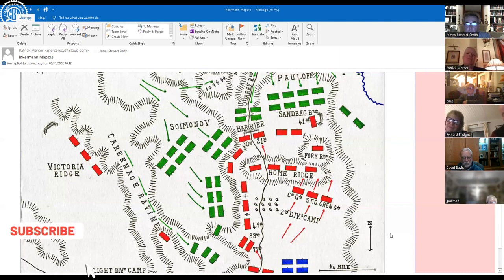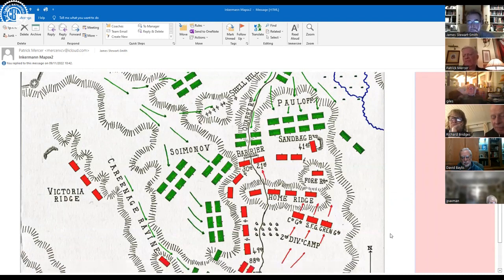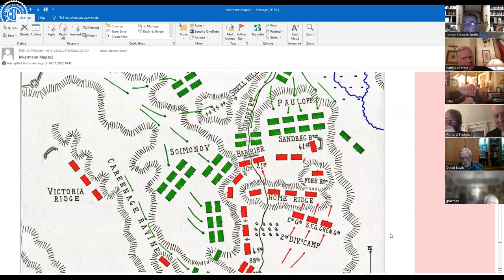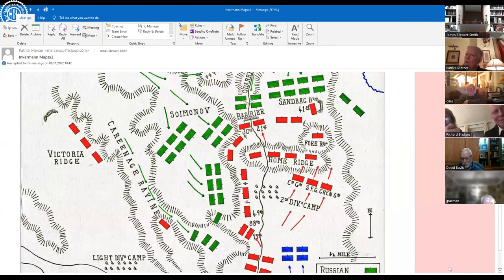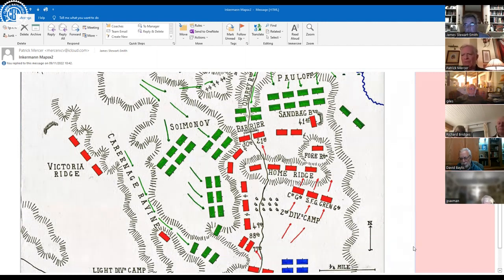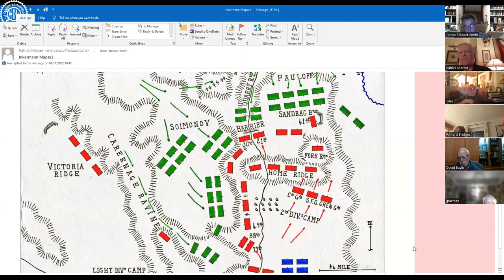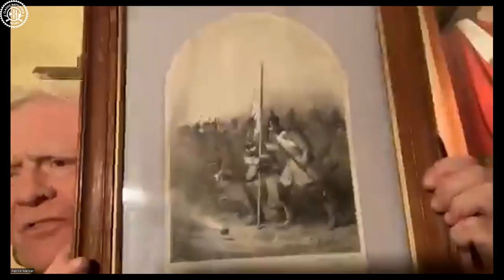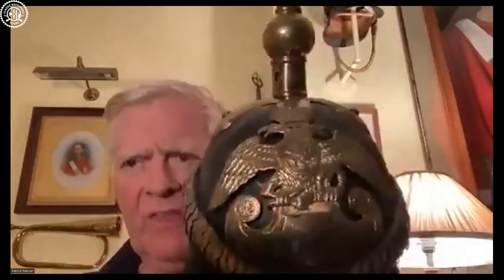Battle of Inkerman by Patrick Mercer , OBE - Highlights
Inkermann, 5 November 1854.

The greatest blood-letting of the early battles of the Crimean campaign has almost been forgotten.  Amidst roiling fog, two vast Russian pincers moved against the British defences at Inkermann in another attempt to lift the siege of Sevastopol.  Over 45,000 Russians and 92 guns fell upon 8,000 Britons and came within a whisker of throwing the whole, Allied army back into the sea.  Only pluck, grit and aggressive leadership by serjeants and subalterns foiled Gortschakoff’s attempt to smash the Allies.